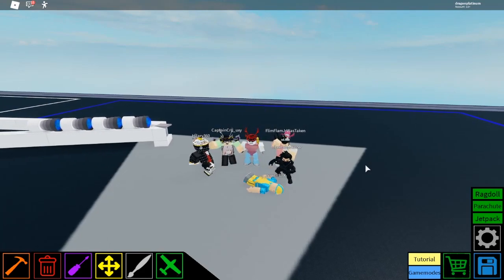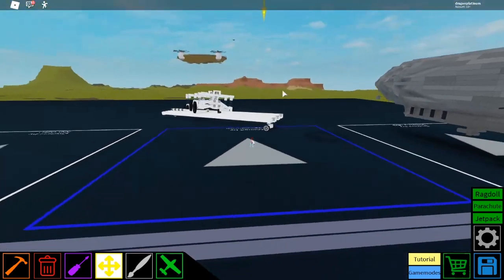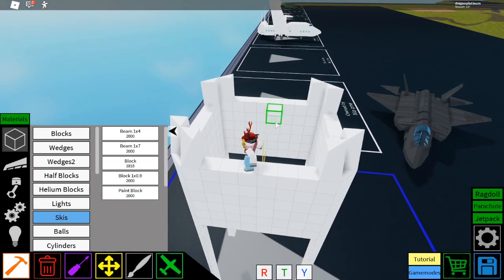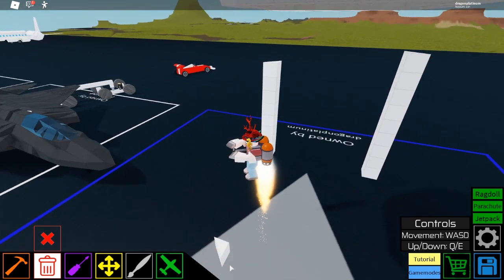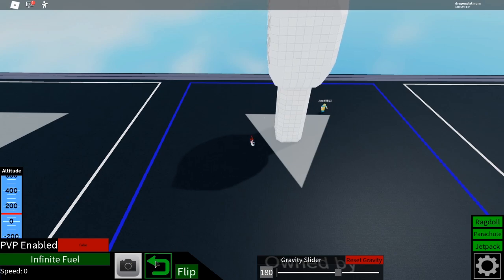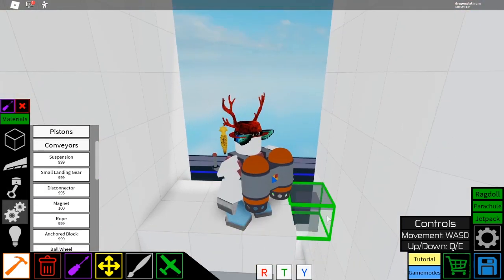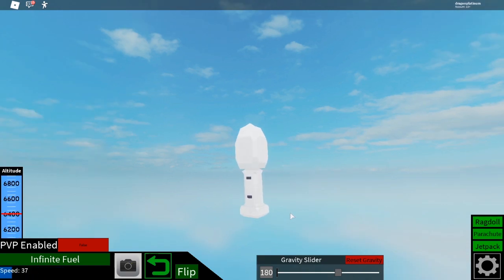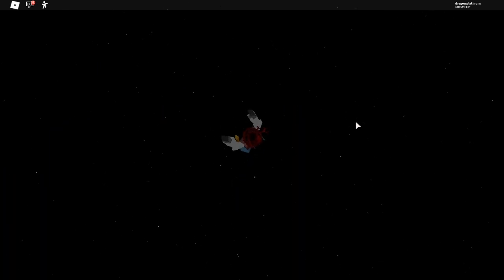I Built A ROCKET SHIP! | Roblox Plane Crazy #16 (Plane Crazy Week)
This was easily my new biggest build, and most time consuming build. I think it turned out pretty good, but there are a few things I may add in the future to make it even better!